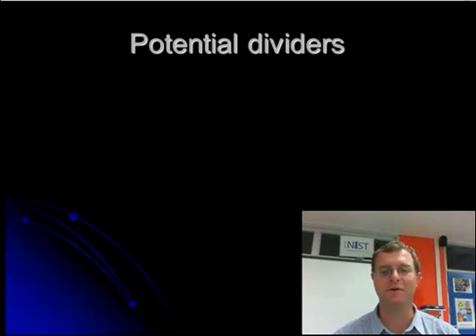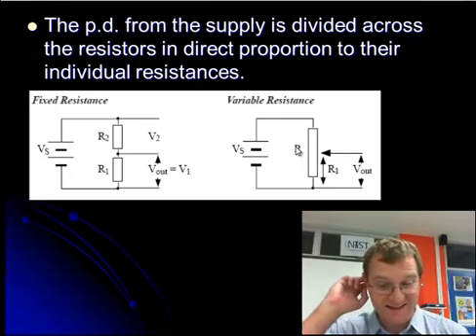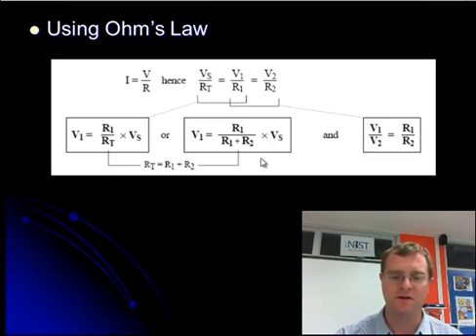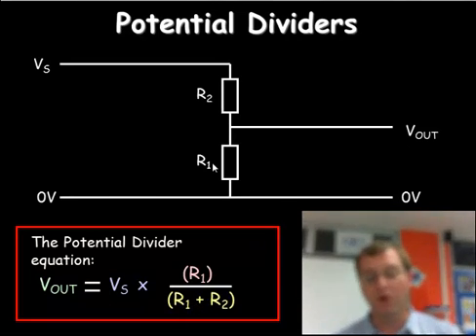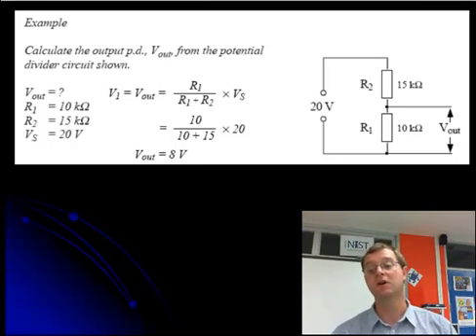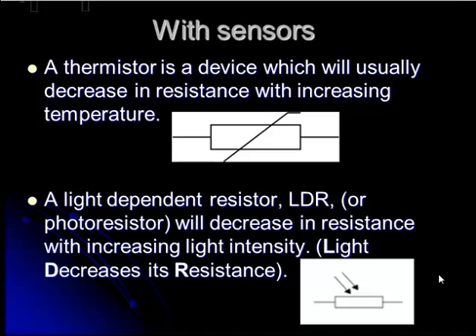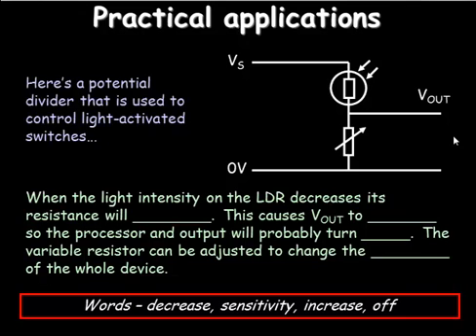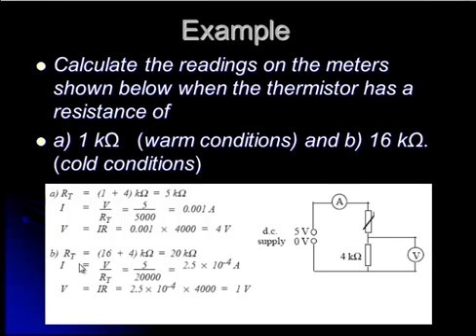Potential Dividers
An explanation of how a potential divider works and a derivation of the related formula.  Also how LDRs and thermistors can play an application role in potential diveders.